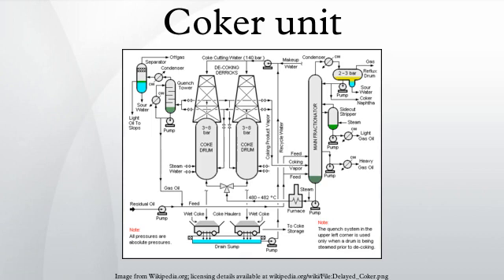Coker unit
A coker or coker unit is an oil refinery processing unit that converts the residual oil from the vacuum distillation column or the atmospheric distillation column into low molecular weight hydrocarbon gases, naphtha, light and heavy gas oils, and petroleum coke. The process thermally cracks the long chain hydrocarbon molecules in the residual oil feed into shorter chain molecules leaving behind the excess carbon in the form of petroleum coke.
This petroleum coke can either be fuel grade or anode grade. The raw coke from the coker is often referred to as green coke. In this context, "green" means unprocessed. The further processing of green coke by calcining in a rotary kiln removes residual volatile hydrocarbons from the coke. The calcined petroleum coke can be further processed in an anode baking oven in order to produce anode coke of the desired shape and physical properties. The anodes are mainly used in the aluminium and steel industry.